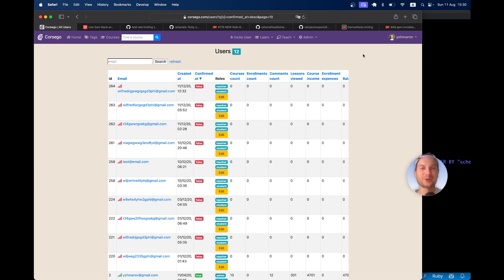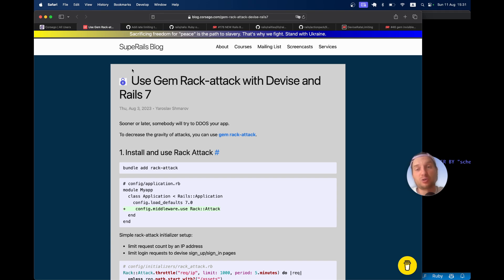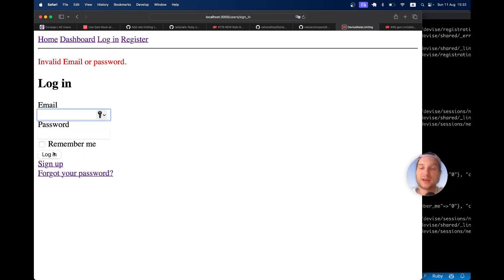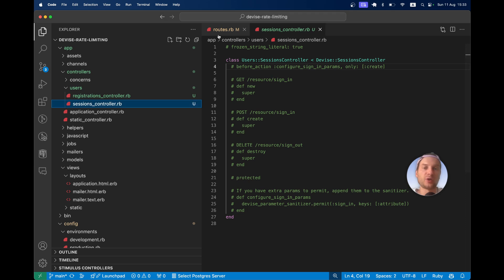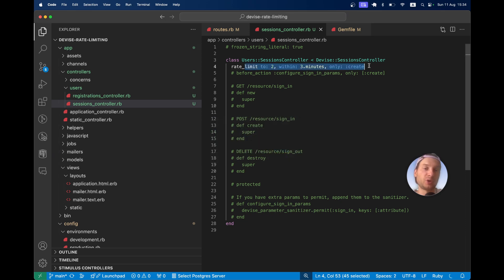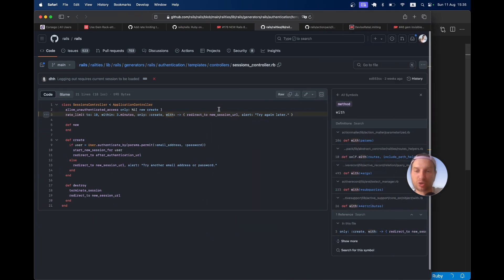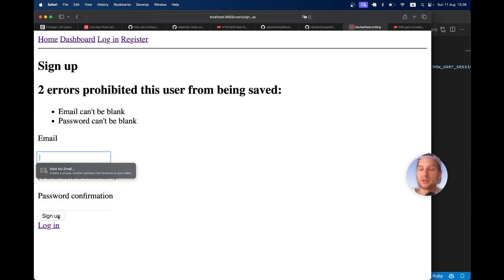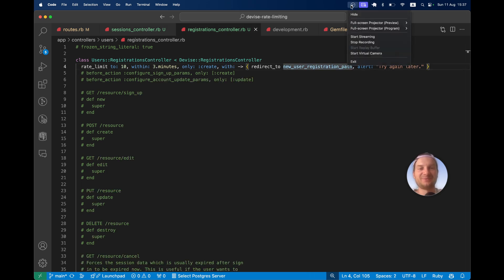Rails 7.2 Rate limiting for Devise - Guard your app from spam and bots!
🔒 Secure your app from password-guessing attacks, spam, and abuse by rate-limiting your sign-up and sign-in pages.

I always rely on the wonderful rack-attack gem for this, capping requests per IP within a set timeframe.

Now Rails 7.2 adds native rate limiting out of the box!

Let's add rate limiting to your Devise Sign Up and Sign In pages & secure your app! 🛡️